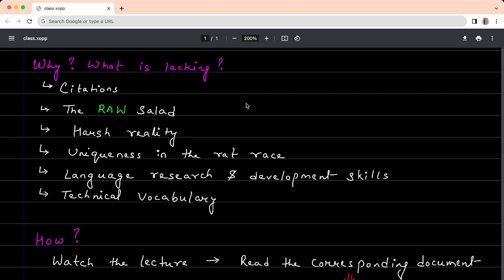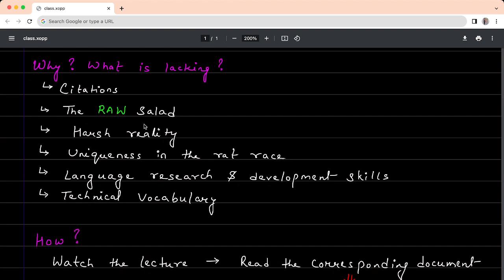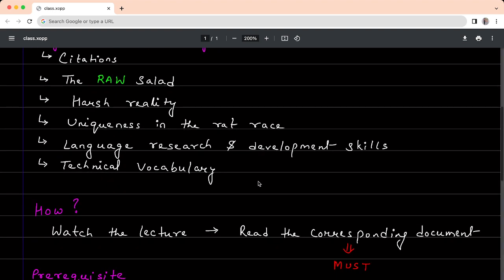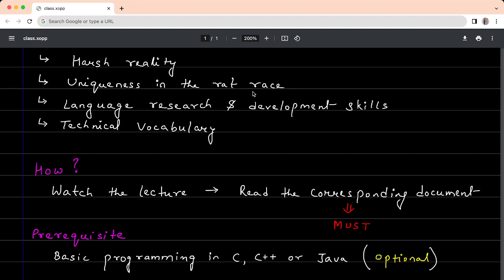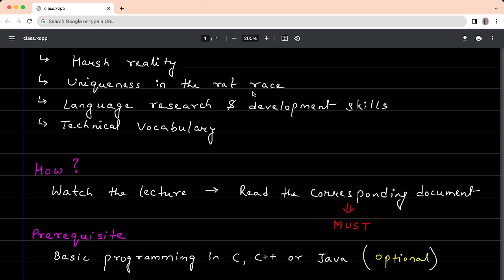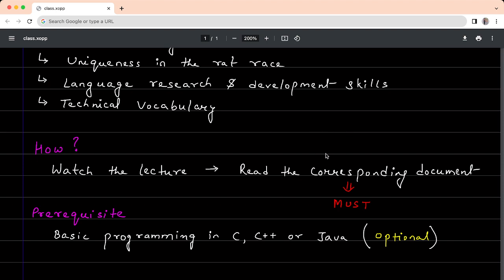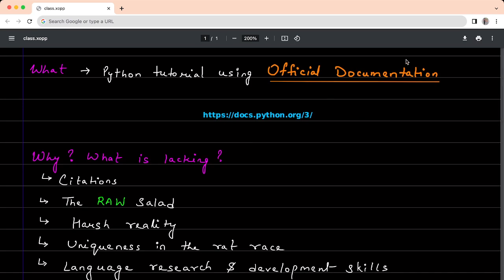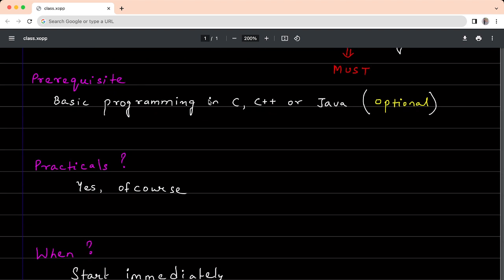Course Introduction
An introduction to the Python lecture series. The what, why, how, when, etc about the series is discussed in this video.